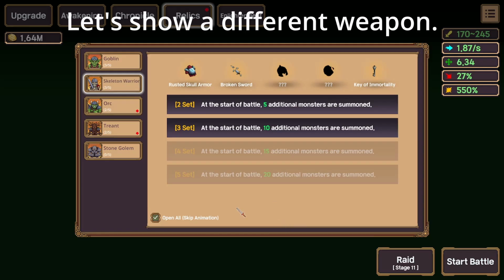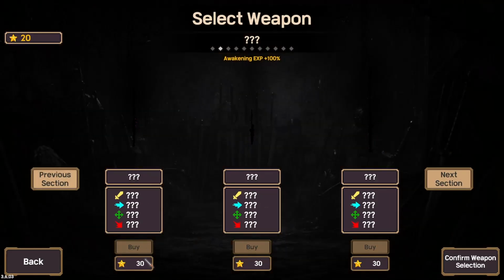ReBlade: First Impressions Review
Looking for a new, affordable incremental game on Steam? Today I’m diving into ReBlade for a first impressions review! I’ll break down the core mechanics of re-empowering a massive armory, fighting endless waves of enemies for resources, and testing out the talent trees and weapon awakenings. At just $4, does the game offer enough build variety and satisfying progression to be worth your time? We’ll talk about its relaxing power-fantasy loop, where the developer missed some opportunities for true build diversity, and whether it hits the mark for idle and incremental game fans.

And remember, if I can beat it, so can you!

Also check out @idlecub since his video was what led me to this (and other) incremental game! He's significantly bigger than me, but you should always note your inspirations.